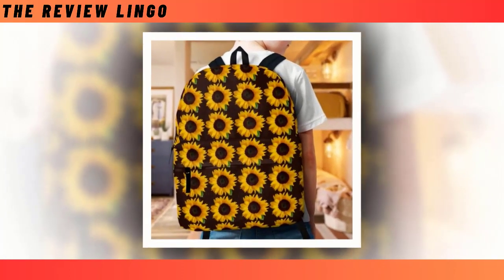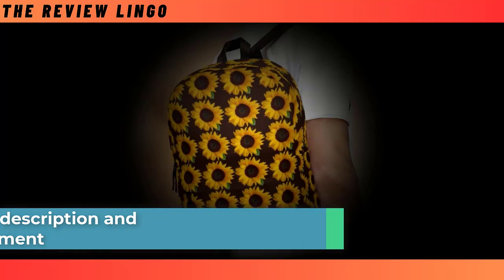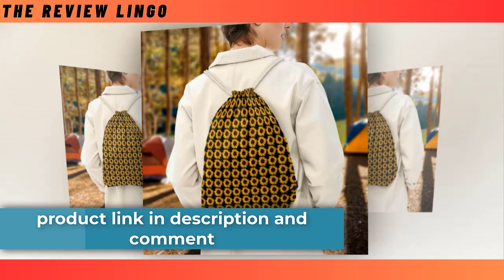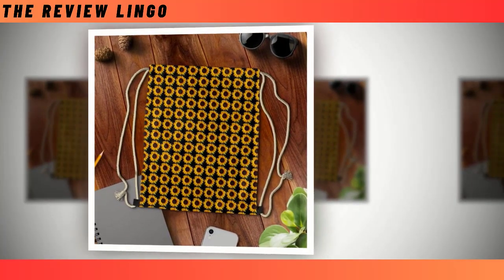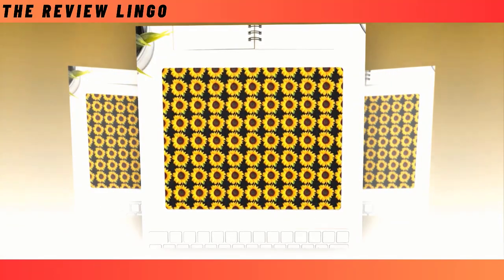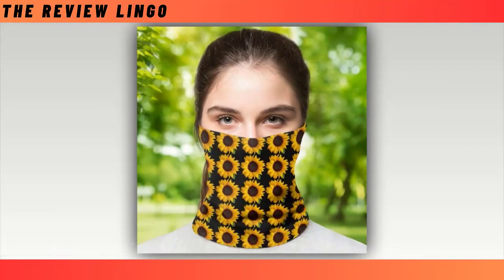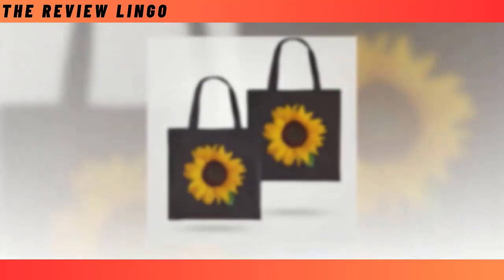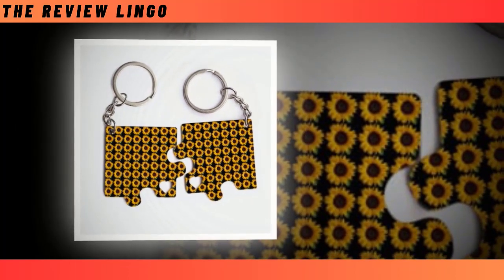Personalize Your Workspace with Sunflower Mouse Pads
⭐ = Brighten up your workspace with our customizable sunflower mouse pads, adding a burst of sunshine to your desk while ensuring smooth navigation. Tailored for both style and functionality, these mouse pads elevate your office aesthetic with ease.

𝑽𝒊𝒅𝒆𝒐 𝑬𝒅𝒊𝒕𝒊𝒏𝒈: Filmora Software
𝑬𝒅𝒊𝒕𝒐𝒓: Abdullah As Sayem
𝑽𝒐𝒊𝒄𝒆: Yubair Hossain
𝑺𝒄𝒓𝒊𝒑𝒕: Atiqur Rahman

𝑪𝒐𝒎𝒑𝒖𝒕𝒆𝒓 𝒄𝒐𝒏𝒇𝒊𝒈𝒖𝒓𝒂𝒕𝒊𝒐𝒏.

𝑷𝒓𝒐𝒄𝒆𝒔𝒔𝒐𝒓: Intel(R) Core(TM) i3-6100 CPU @ 3.70GHz 3.70 GHz